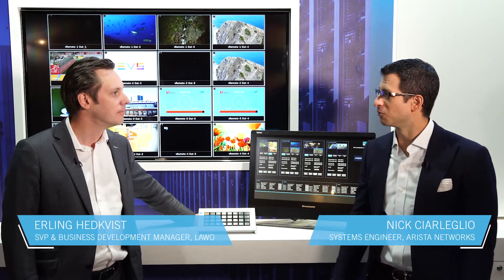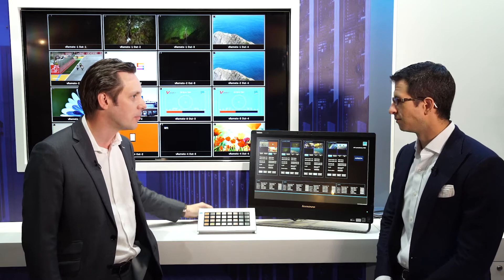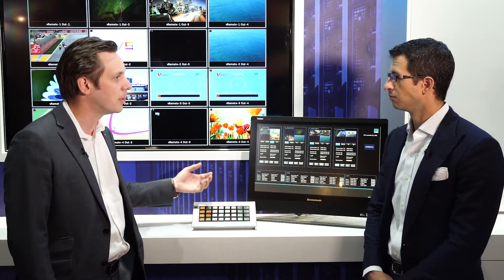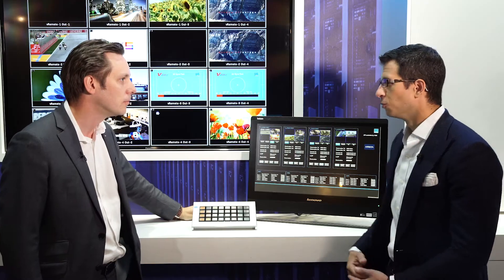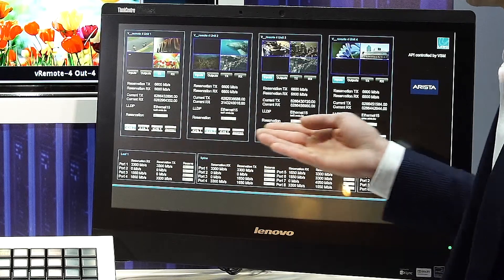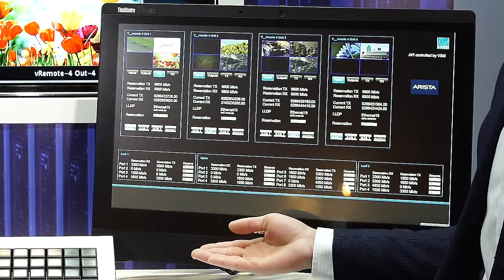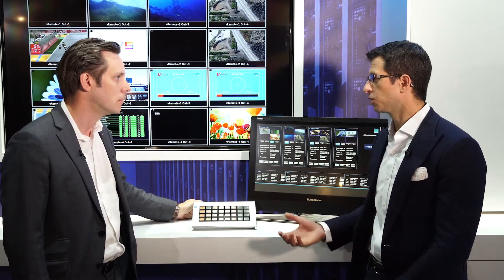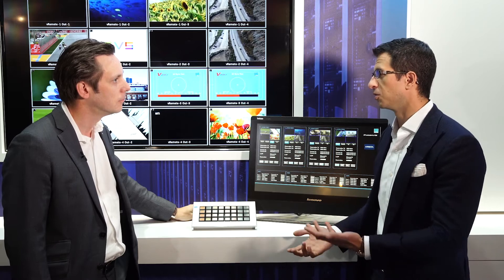IBC 2017: Broadcast Control User Interface for Deterministic IP Signal Routing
At IBC 2017 Arista Networks and Lawo demonstrated the vsmSOUL extension of the VSM broadcast control and monitoring system, taking full control of the underlying Arista spine-leaf switch fabric. This approach leverages open-standard and follows the principles of the emerging AMWA NMOS Network Control specification. As a result, the solution provides an integrated, dynamic bandwidth reservation mechanism, allowing deterministic signal routing of the IP network. In the VSM control system, the IP infrastructure is represented as a unified matrix view of the network’s sources and destinations – alongside traditional base-band devices. Being the control system with the broadest third-party control capabilities, VSM is not only ideally suited for any native IP installation, but also provides full visibility and control of hybrid IP/SDI architectures. The Arista/Lawo solution is already deployed in large-scale broadcast networks throughout Europe and Australia. Control, scheduling, monitoring and deterministic signal routing is possible at scale today with Lawo’s VSM/vsmSOUL control system, IP nodes/edge devices from multiple brands and Arista Networks’ programmable IP fabric.